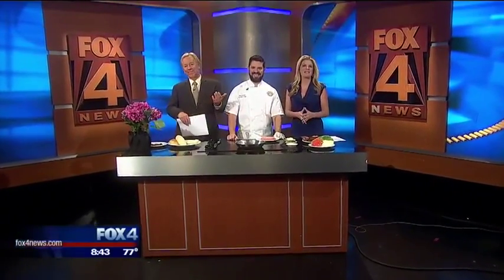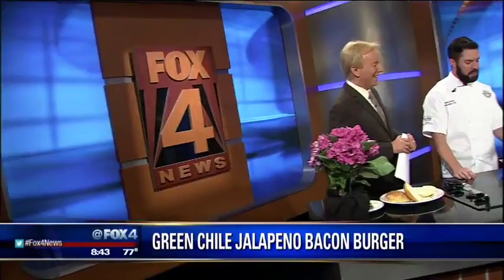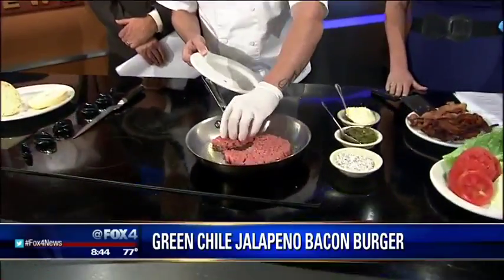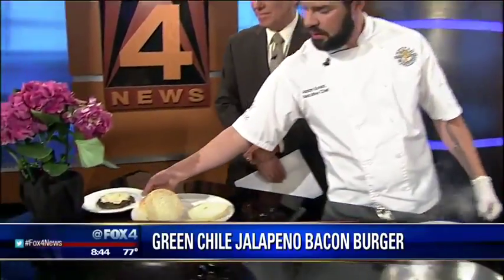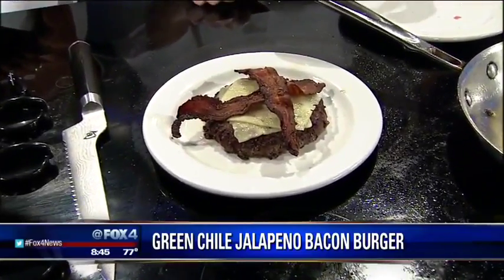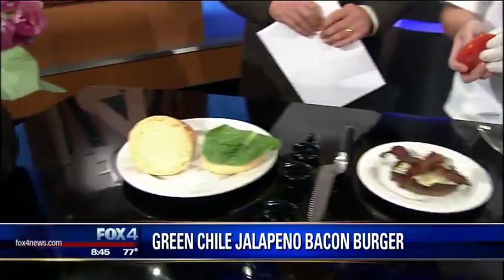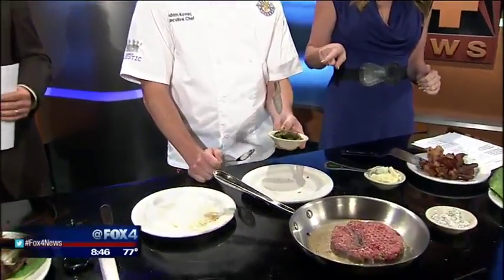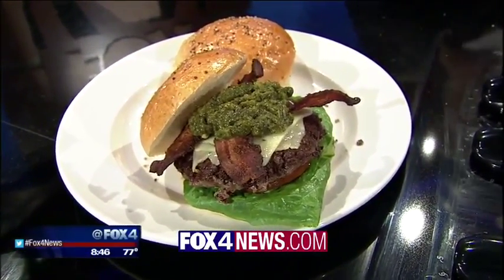National Cheeseburger Day